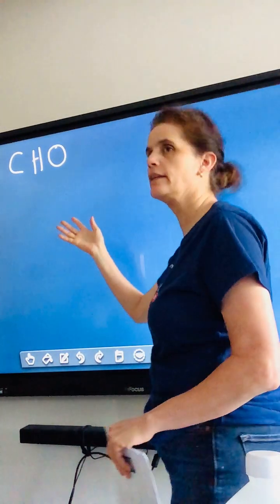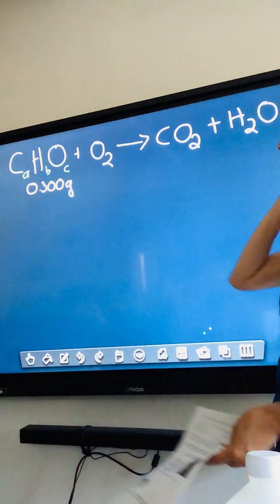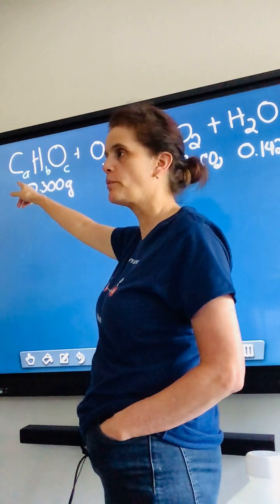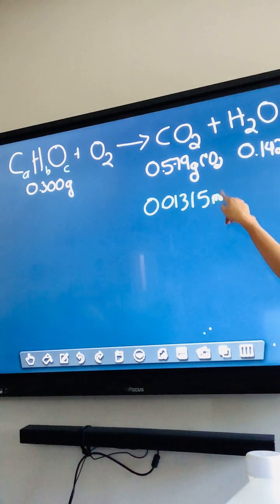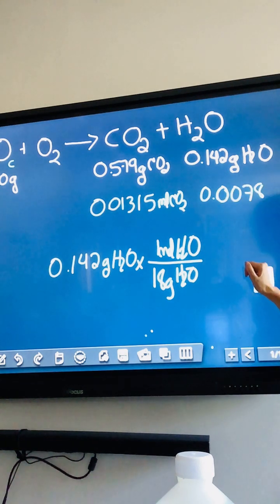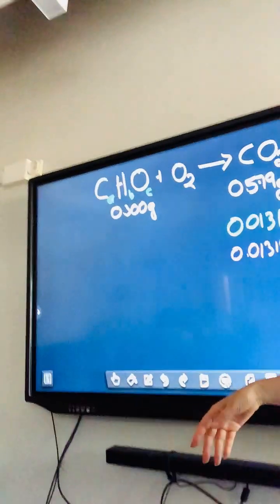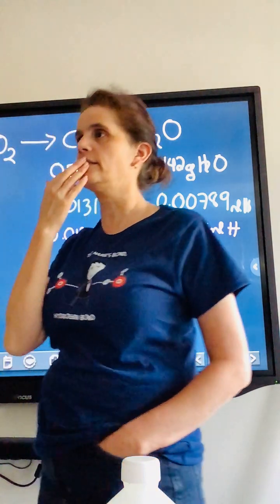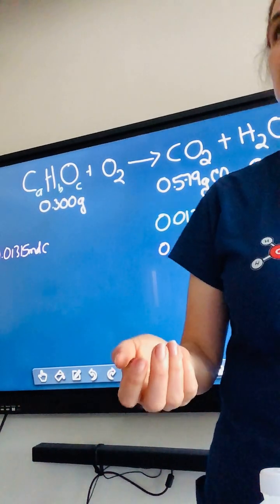Empirical formula _ Combustion Analysis